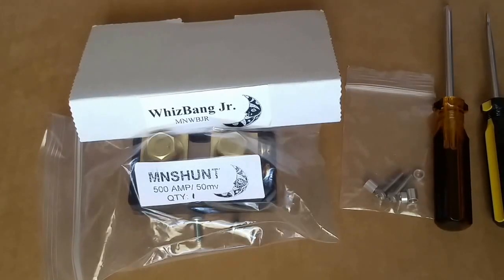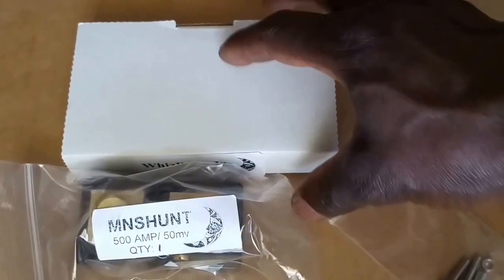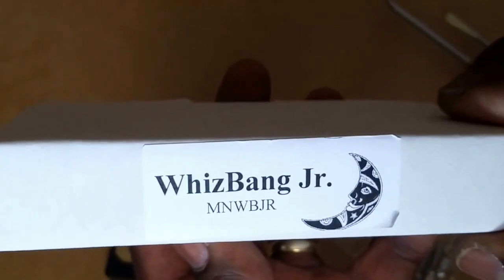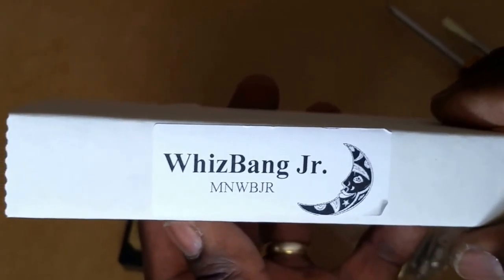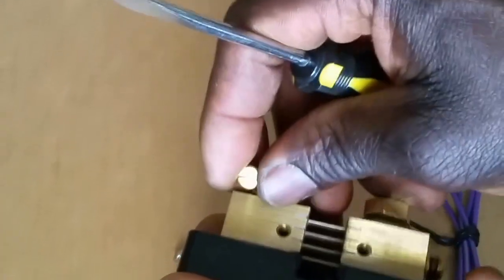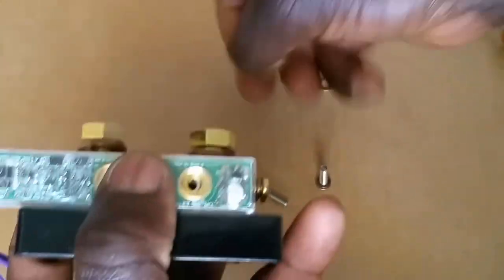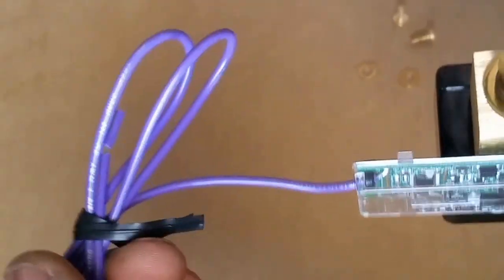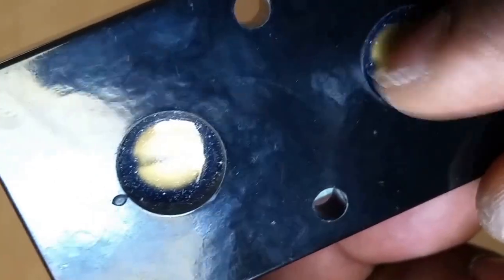HOW TO INSTALL WHIZBANG Jr. TO A MIDNITE CLASSIC MPPT SOLAR CHARGE CONTROLLER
How to install a Whizbang jr to a 50mv-500A Shunt.

Midnite Solar
Whiz Bang Jr.

The Whiz Bang jr is a current sense module that attaches to the standard 50mv / 500A Shunt and wires into the Classic Charge controller to give Amperage readings from the shunt. This allows for EndAmps to function based on System amps or Classic amps.

The Whizbang Junior provides highly accurate current sensing when used with compatible Midnite Solar products . However, for customers that already own similar battery-monitoring products, the Whizbang Jr. has been designed for cooperative attachment, as well.

MIDNITE CLASSIC INSTALLATION COMPLETED
My MidNite Classic 150 is up and running. Thanks to all my Subscribers, YouTuber, Followers, Fans, Non Subscribers and Viewers for watching and sharing the links of my videos.
I really appreciate it and have a blessed day.
Cheers

Unboxing and install my new MidNite Classic 150 MPPT Solar Charge Controller.